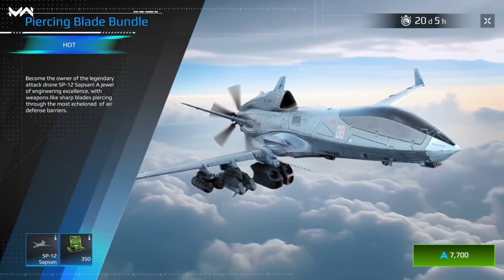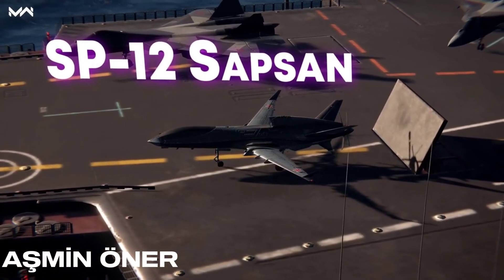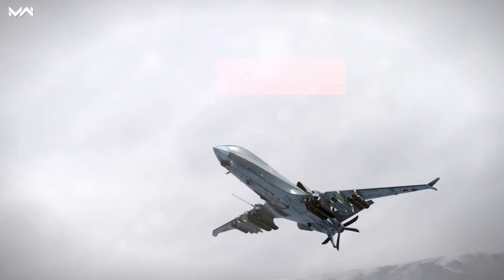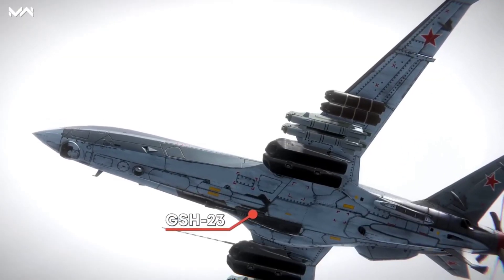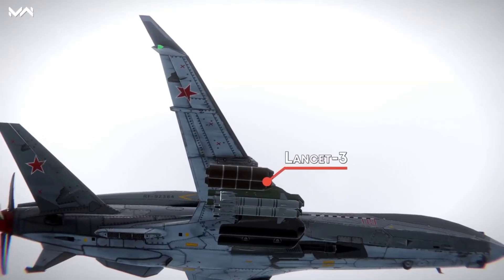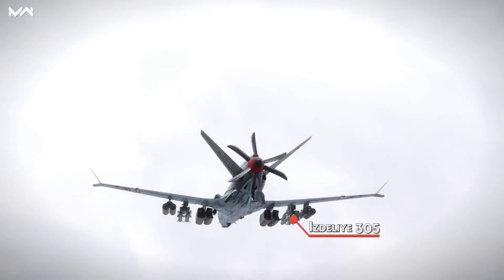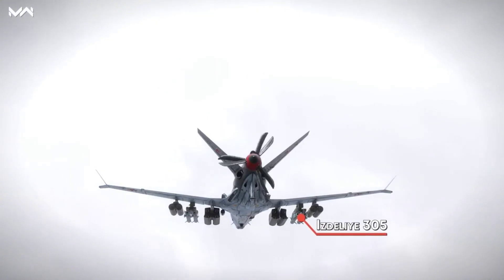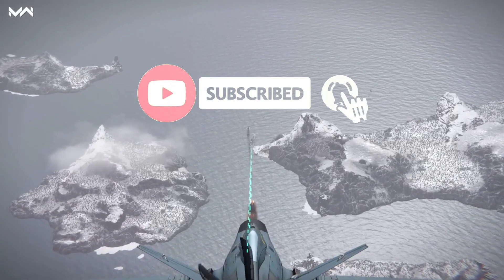SP-12 NEW DRONE MODERN WARSHİPS 😱